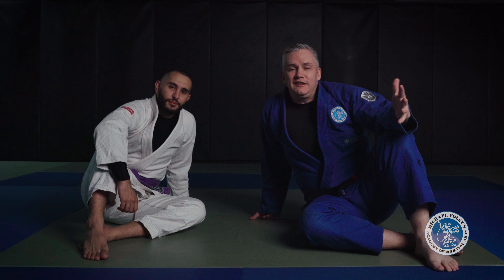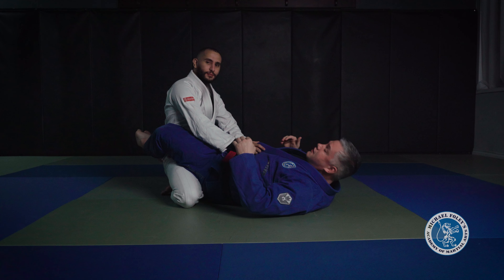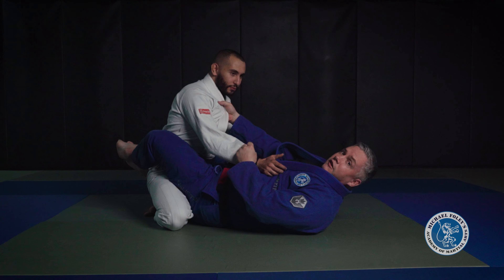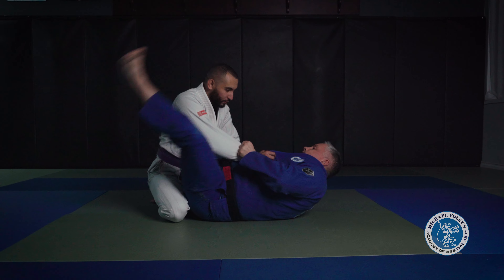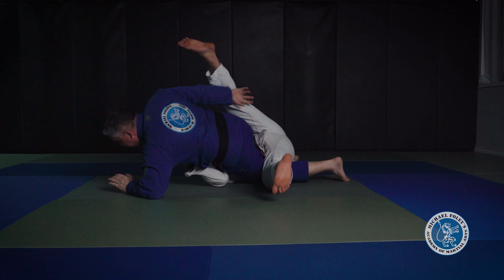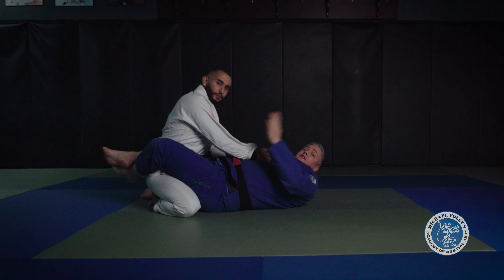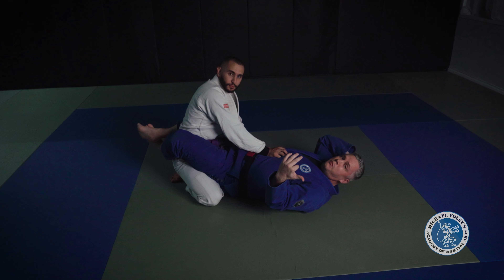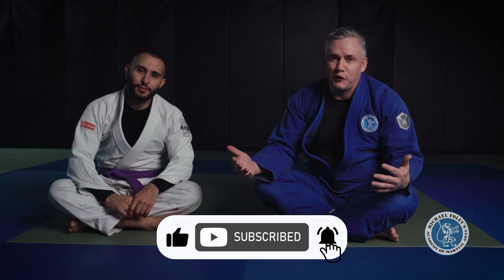How To Do The Pendulum Sweep In Brazilian Jiu Jitsu (and the biggest mistake most white belts make)!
In this video, I show the complete mechanics of the pendulum sweep from Brazilian Jiu Jitsu. I also cover the biggest mistake I see people make and how it can land you in a footlock. Bonus tip: there's an arm lock variation in here too!